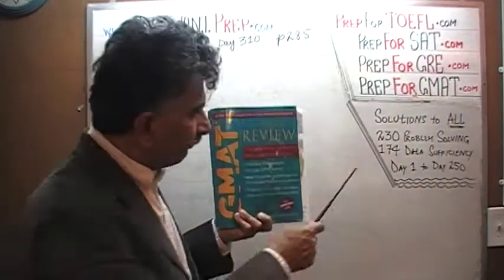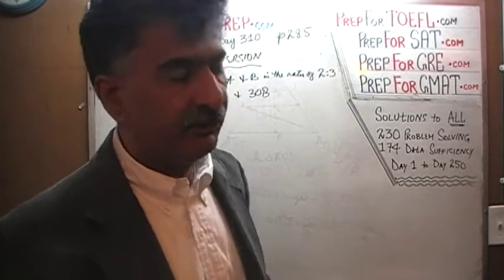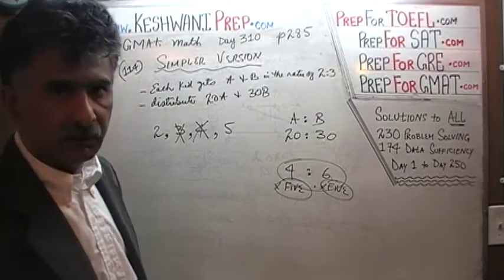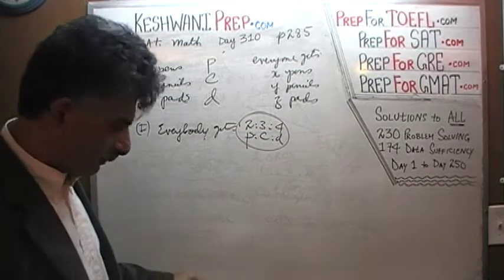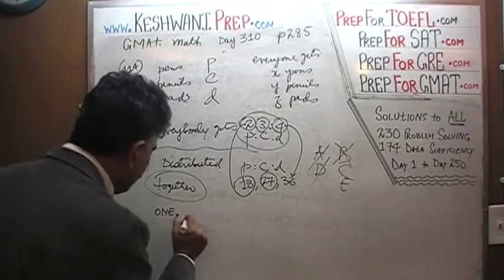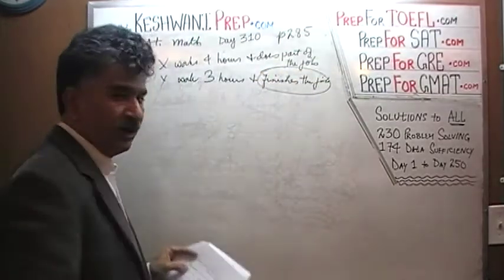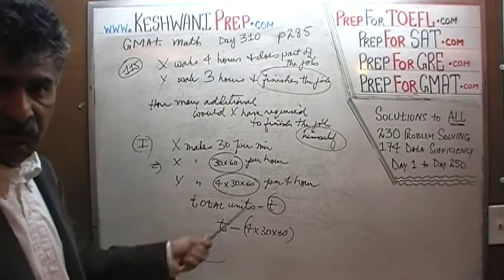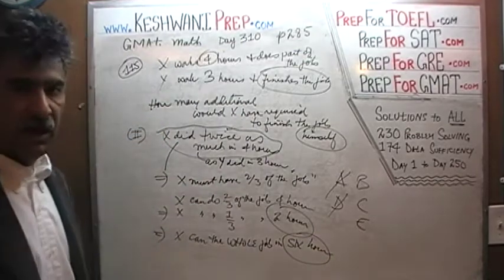GMAT Math Day 310, p285, Data Sufficiency 114 and 115, Online Prep Tutor, GRE, TEAS, SAT, ACT, TOEFL